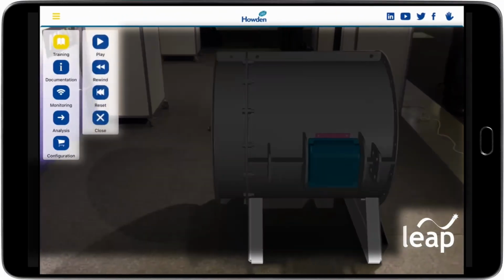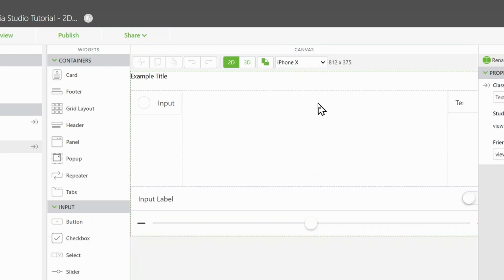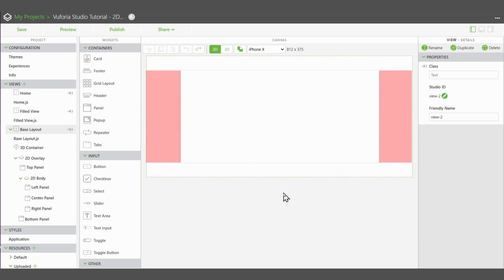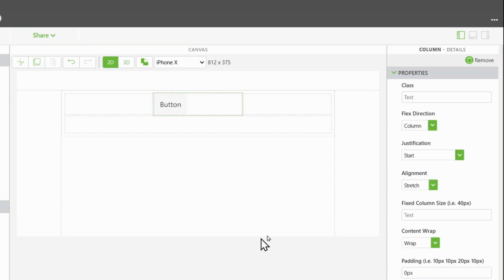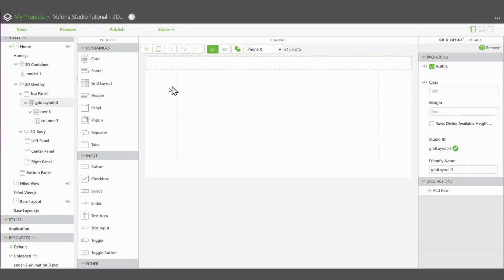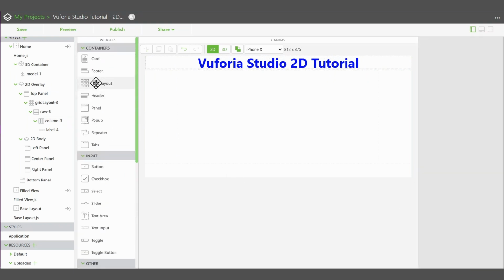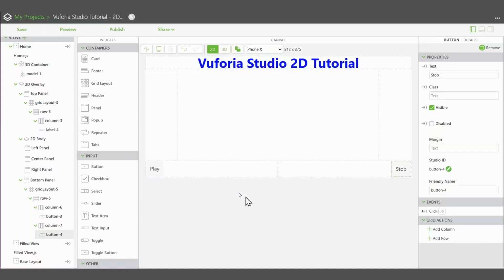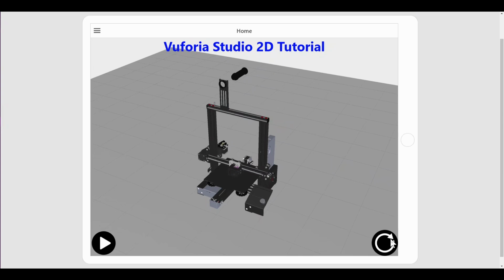Getting Started with Vuforia Studio - Navigating the 2D Canvas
In this tutorial, we will learn how to navigate and create a 2D canvas for use in AR experiences in Vuforia Studio. This video includes:
- Explaining how to open the 2D canvas
- How to use containers to compose and add structure to your 2D UI
- Introduce how to style elements using CSS
- How to bind buttons and images to animated models

Australia : 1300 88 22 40
New Zealand : 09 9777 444